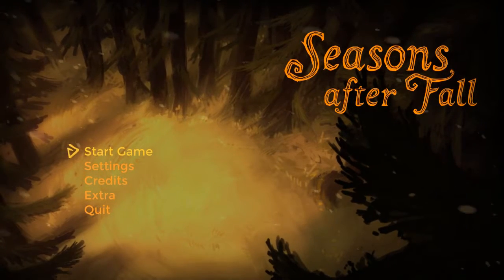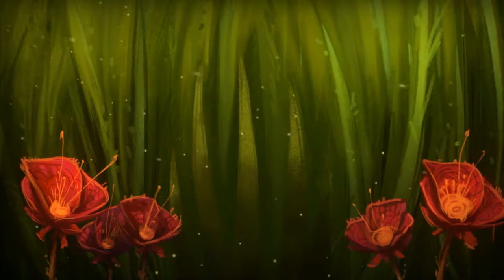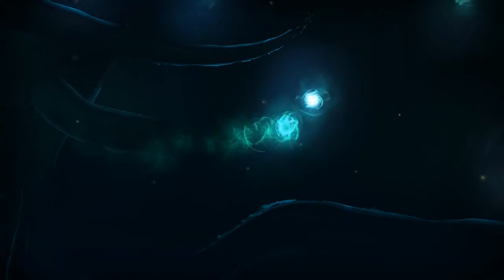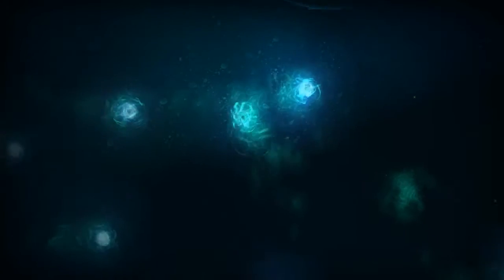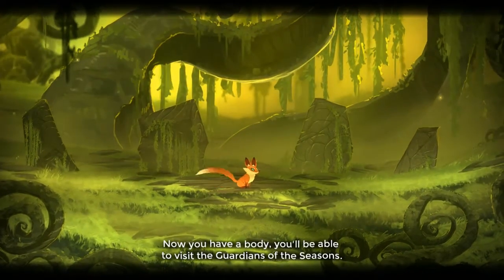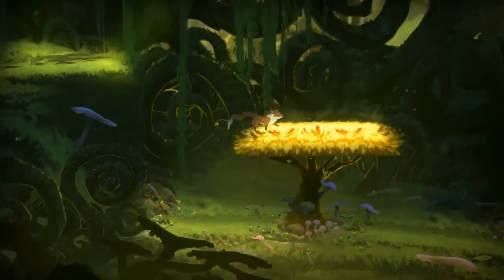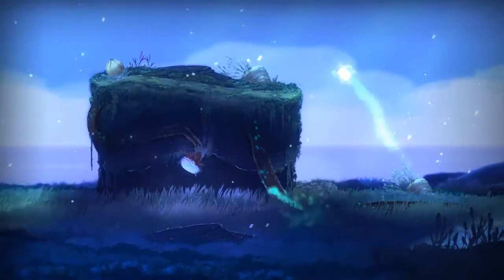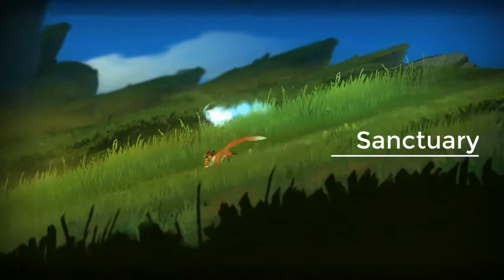Seasons After Fall - Winter | EP 01 | Walkthrough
Let's spend the holiday season relaxing just a little bit... with Seasons After Fall! The guardians need our help! It's time for a new adventure!

Note: ALT PLAY was provided a code in order to play Seasons After Fall on the channel.

Seasons After Fall is a 2D platform-puzzler game that will let you dive into a captivating universe and explore a land governed by magic and nature.